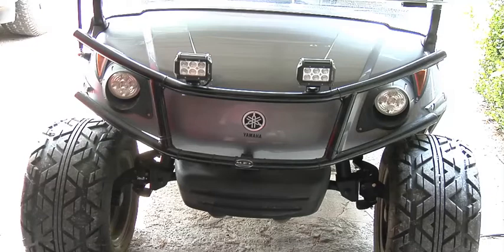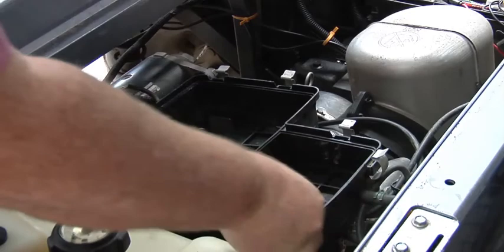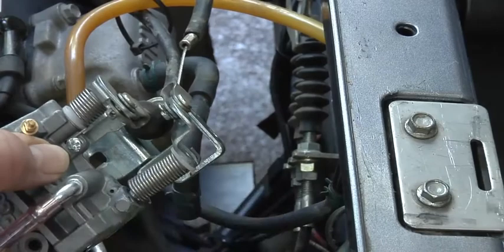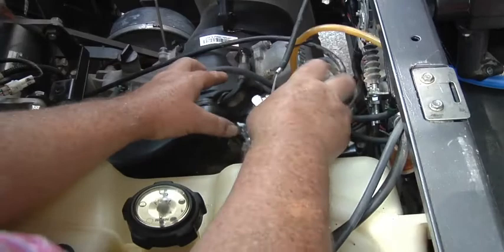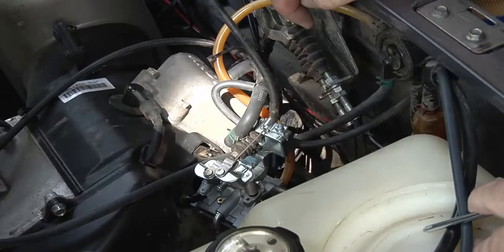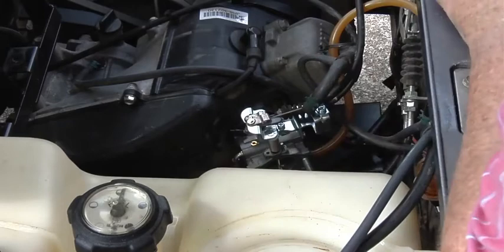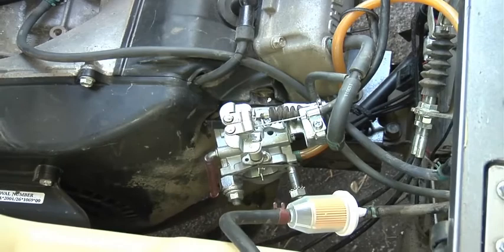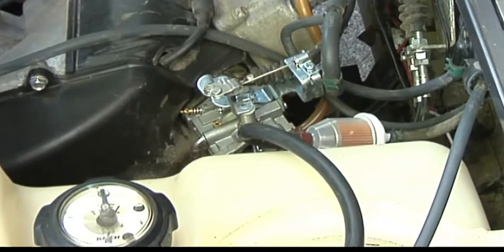Yamaha Golf Cart G29 Carburetor Swap fast.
Yamaha Golf Cart G29 Carburetor Swap fast.Swap out the old carb for a new one . take and tune and swap it back. for a great running Golf cart. Update: The Cheap Carb on this video is junk, went back to original carb and cleaned it. If you need to replace Spend a little more and get OEM Parts. so much of the aftermarket parts for Cars and trucks and golf carts are JUNK! no 20.00 carbs, get a 50.00 to 75.00 carb that is original equipment.